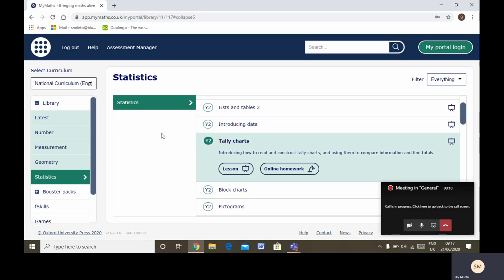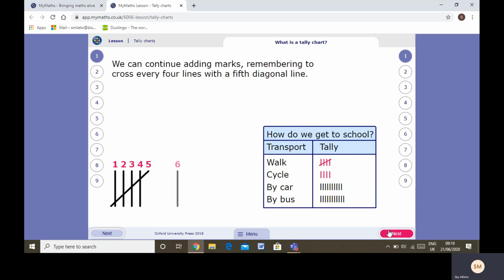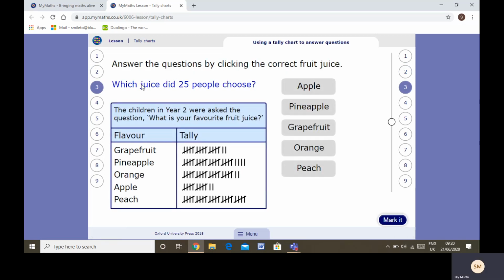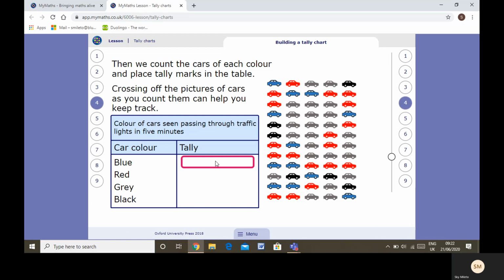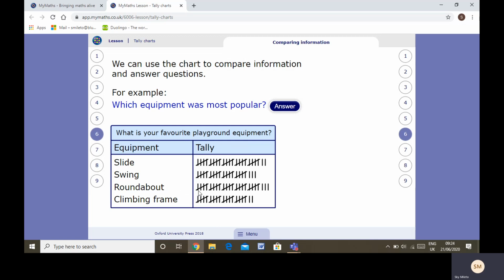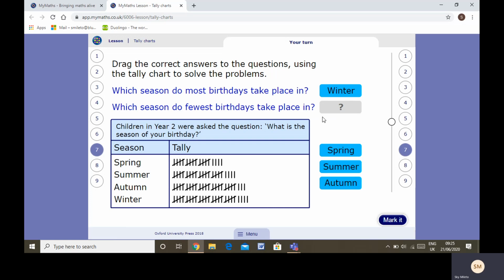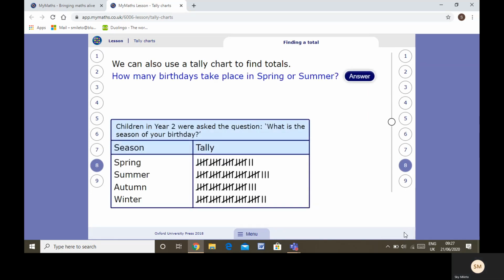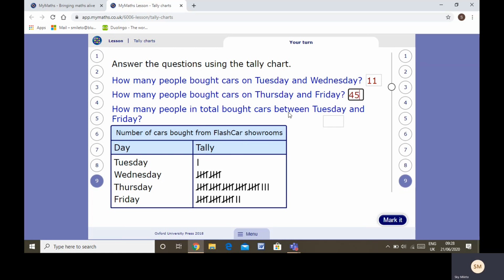Year 3 Maths - Tally Charts - 22/6/20